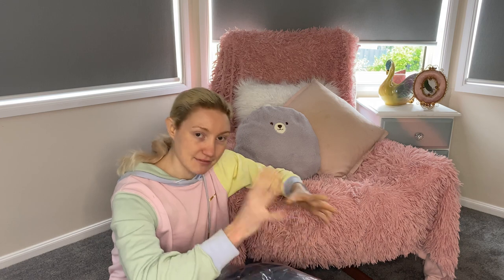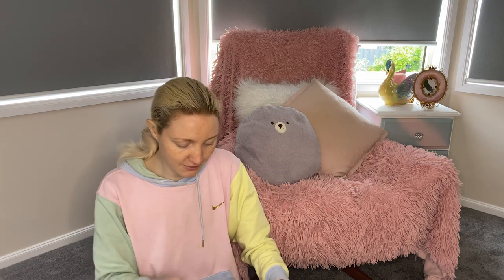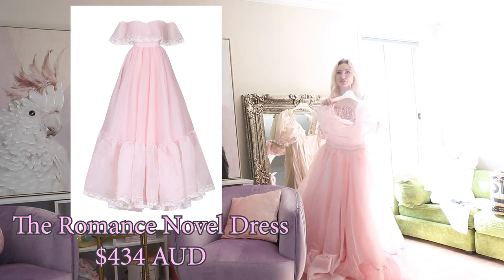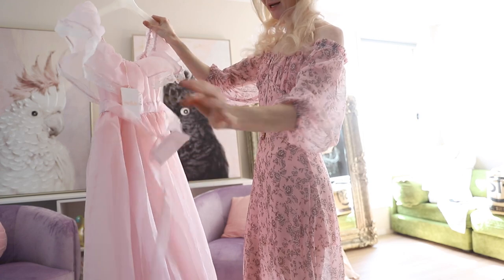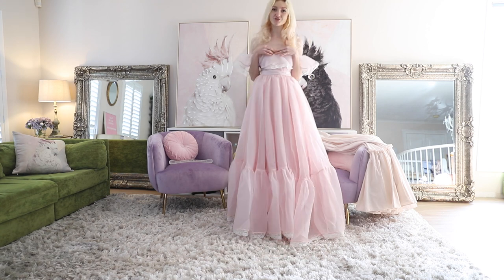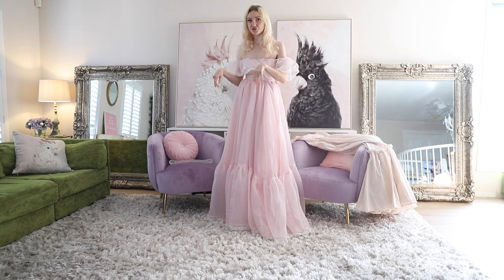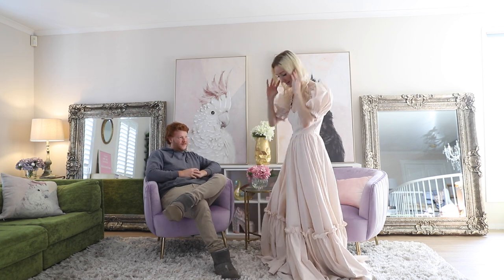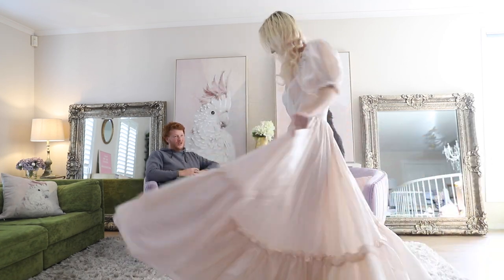I SPENT $1700 ON SELKIE!! Trying the VIRAL Selkie Puff Sleeve Dresses - Are They Worth It???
SELKIE HAUL / SELKIE REVIEW / SELKIE COLLECTION / SELKIE TRY ON HAUL 2021

You guys have been asking me to do a Selkie Haul for the longest time, so here it finally is!!! (Sort of...)
Everyone asks about the Selkie Puff Dress - is Selkie worth it? Is it really worth the price? I tentatively purchased two of the cheaper items on their website, and I was so impressed that I went ahead and purchased two of their most expensive dresses. I picked up The Romance Novel Dress and The Lickidy Split Ritz Gown, as well as the Pub Garden Sweatsuit and The Black All Day Sweats. Which Selkie item was your favourite? Would you like me to make another video about Selkie? Maybe I can buy a few different versions of The Selkie Puff Dress next time!

Pretty Pastel Pins: